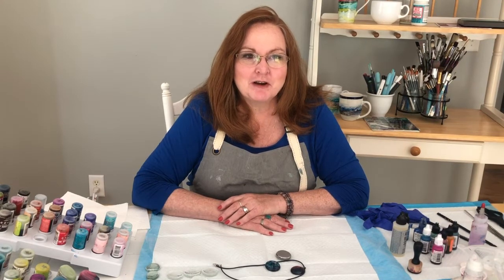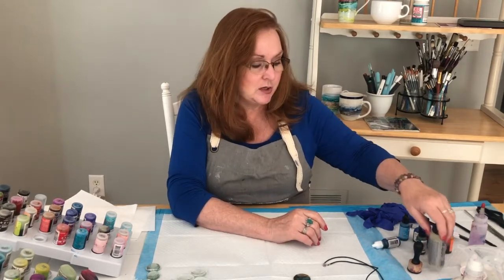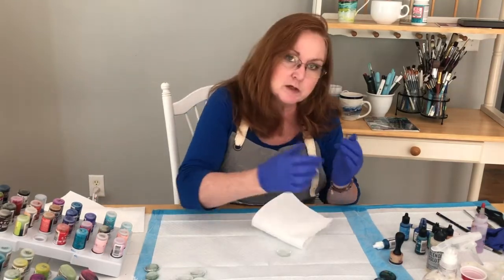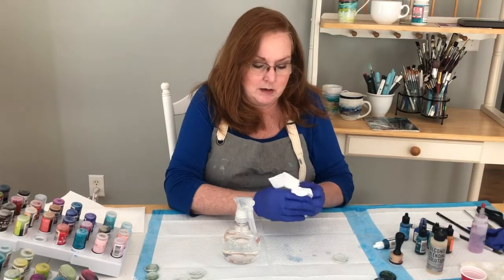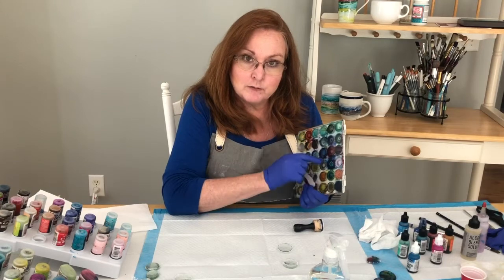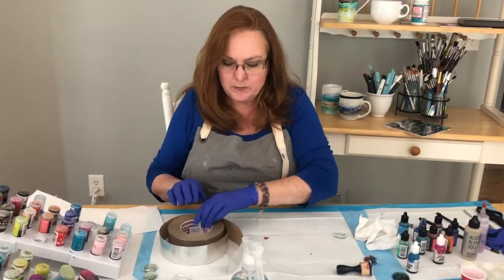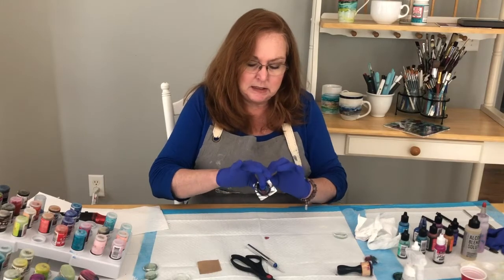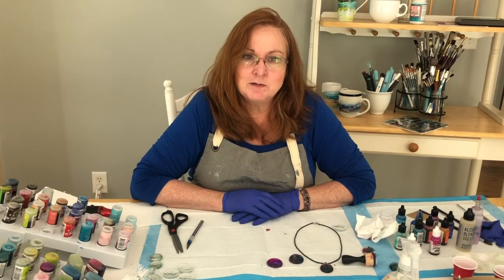How to make Alcohol Ink Pendants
Alcohol ink pendants are fun to make and inexpensive. Using glass gems found in the floral department of your local craft store, you can create beautiful jewelry.

Alcohol ink
Glass gems
Abstract art
Jewelry making
Pendants